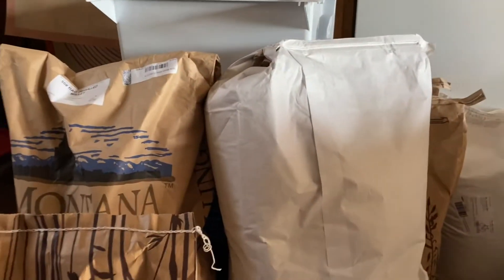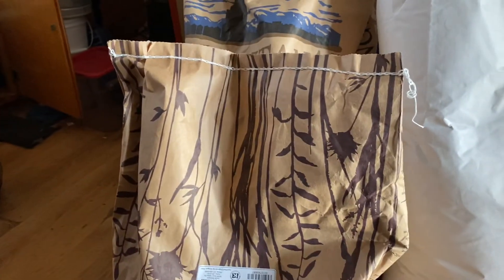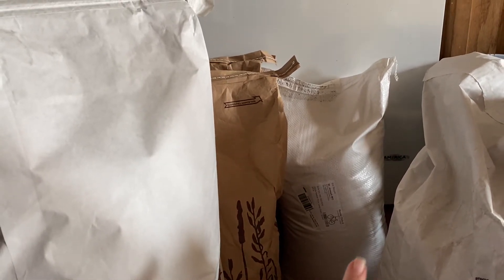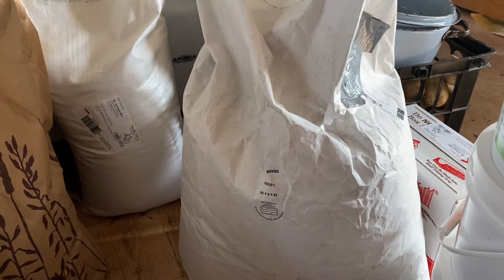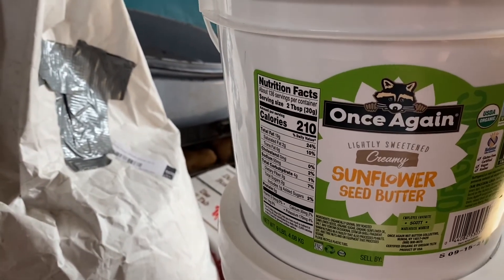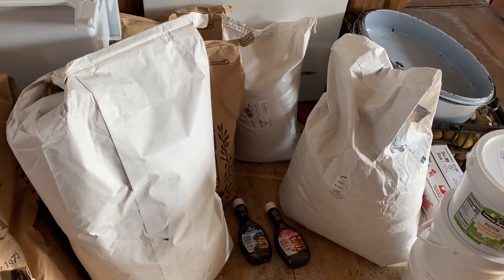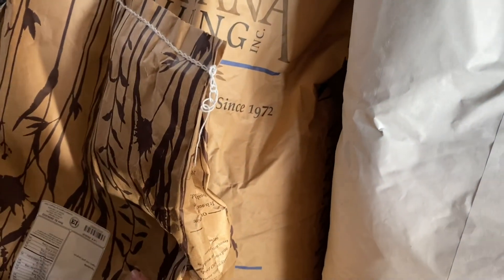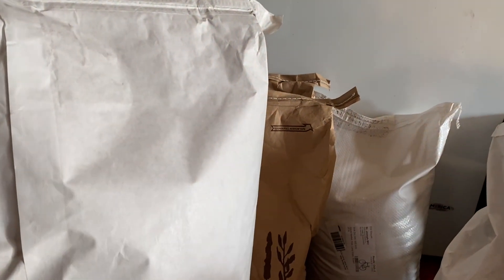Groceries for December 2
Here is our monthly Azure Standard order for the month of December.